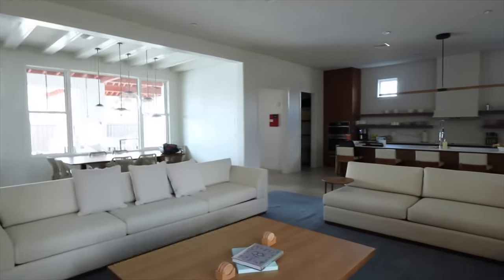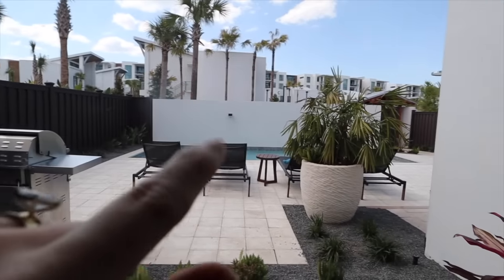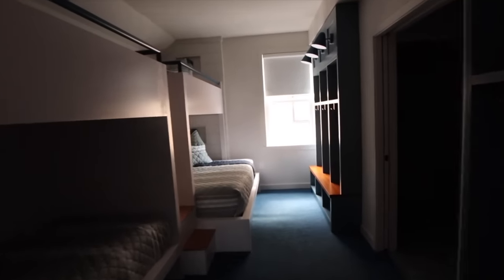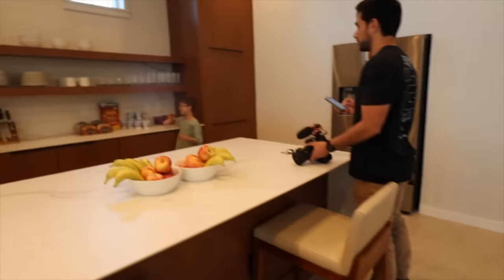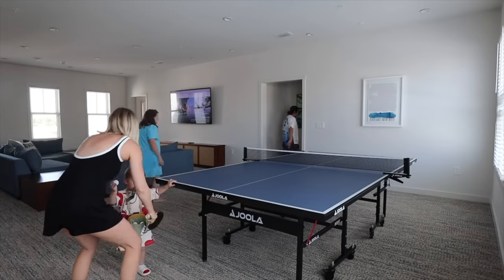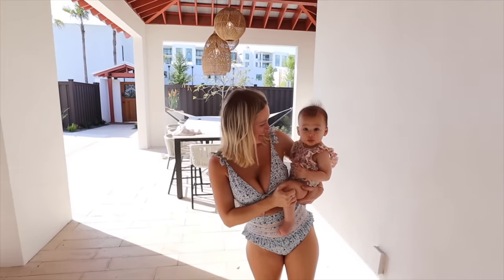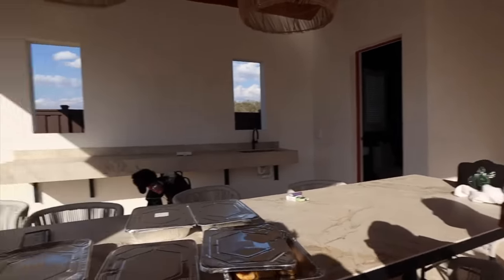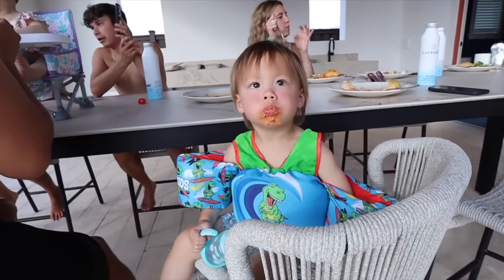baby girls first time swimming + 9 bedroom house tour!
if you're reading this comment where you're from & like this video!
shop this vlog:
keren's dress
keren's sunglasses
keren's swim suit

Amazon Store Front

BAYTS podcast
Anchor

Keren: kerenswanson
Khoa: kuhwahh

Music Probably by one of these artists
Dj Quads
If you need to know a specific song please comment or tweet @khoa_nguyen